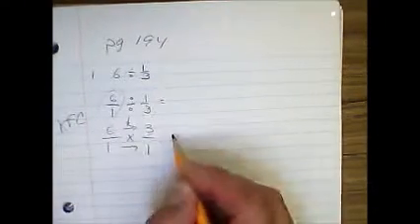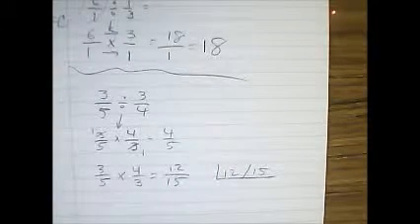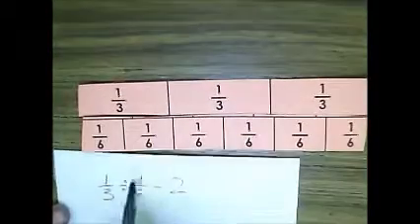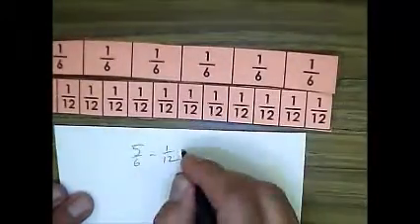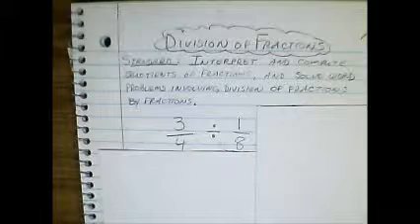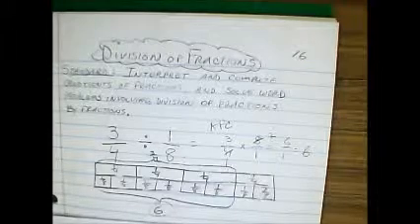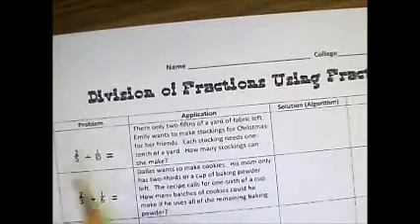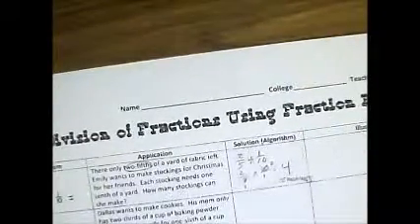Division of Fractions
In this lesson, students will divide fractions by fractions using a standard algorithm.  They will also discover what the division problem actually looks like by using fraction strips.